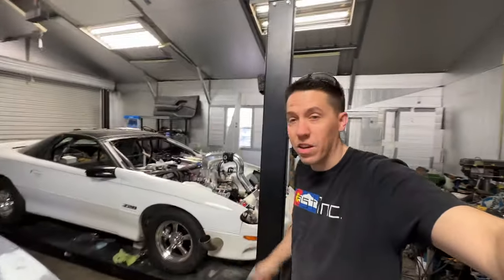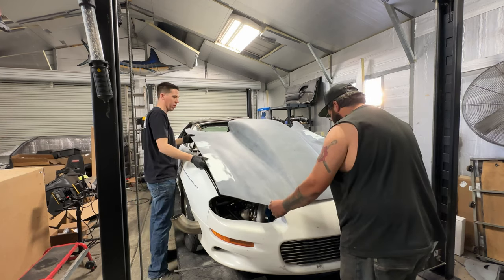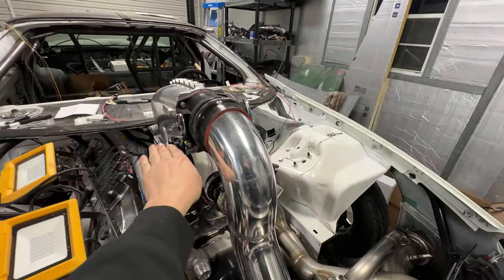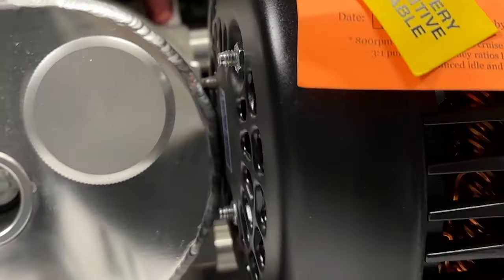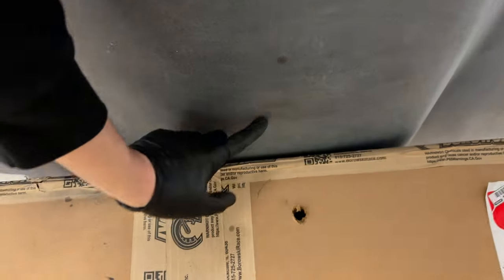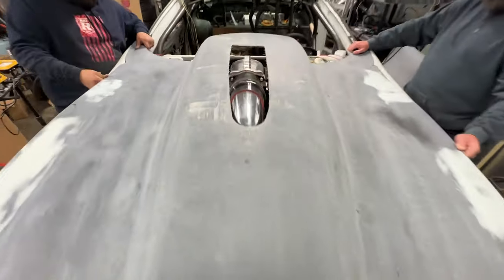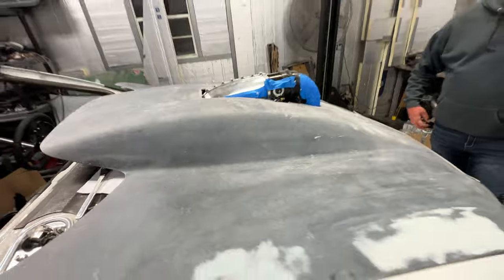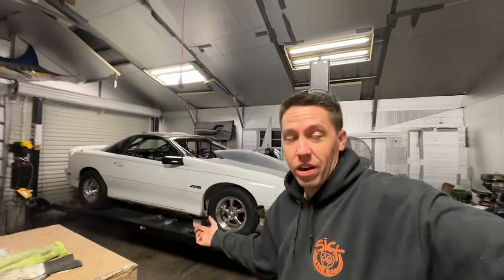Salty's 900in Cowl Hood Gets Installed - 1800hp Twin Turbo LS Camaro Build!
We had to cut Salty's new fiberglass cowl hood to fit over the elephant trunk intake! I'm digging how this looks with the hood and intake! What do you guys think?